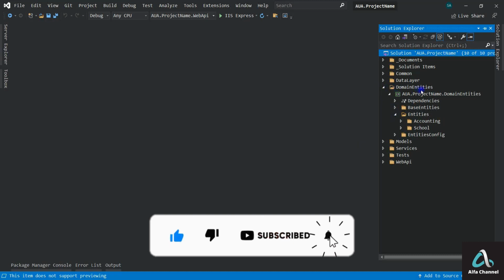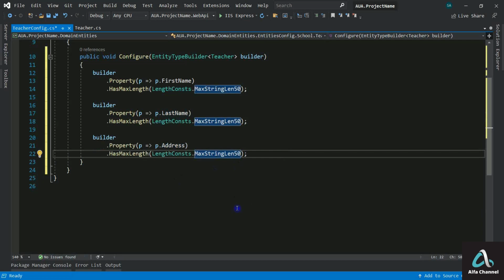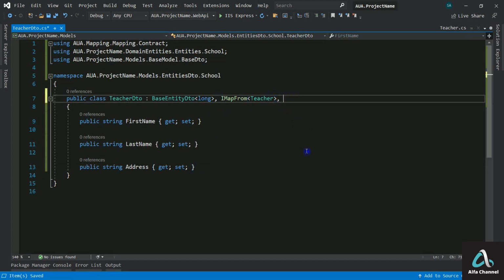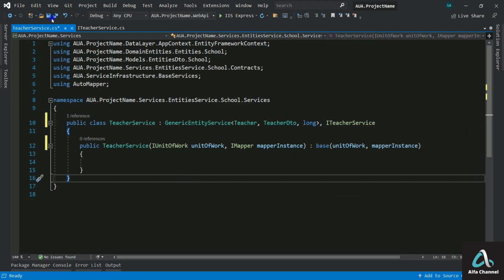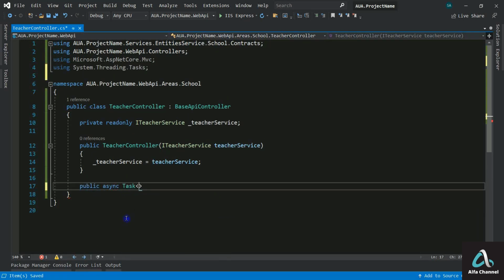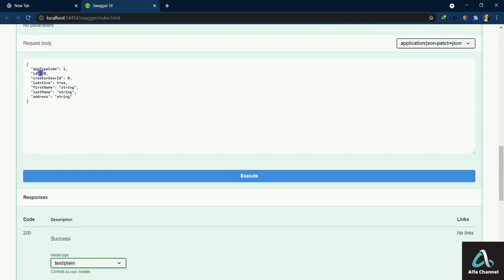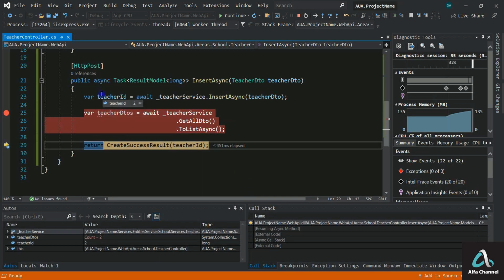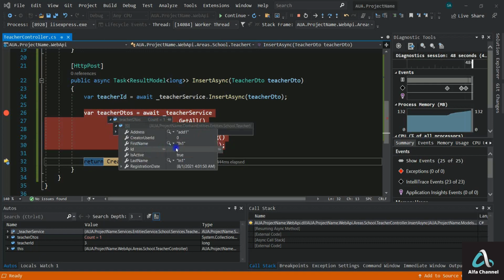AUA Framework training - Adding a new Entity named Teacher - Episode 10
Entity:Entity is the main concept, and indeed at the heart of the architecture of, the AUA framework. Each entity is defined by a class that contains its features and its relation to other entities. Each entity has an identifier that can be of any Data Type allowed in .NET, or it can be a combination of two or more Data Types allowed therein (combination key).

Add Entities:
 Each entity inherits from the DomainEntity class, to which a primary key field called ID and one or more monitoring fields (depending on the setting type) are added.
 It should be specified if the primary key has a data type other than the int data type (e.g. the Long data type is considered under the primary key)
 By default, the following fields are added to each entity. The ID key, the IsActive field and the RegistrationDate. The RegistrationDate displays the date and time the entity is created (automatically created inside SQL Server) and does not need to be filled in and sent.
 The ID key of the primary key and its data type can be specified when defining an entity. The IsActive field shows whether the entity is active or inactive, and it has a bool data type.